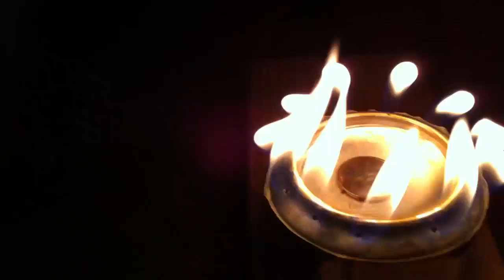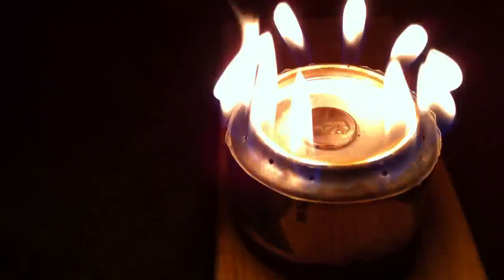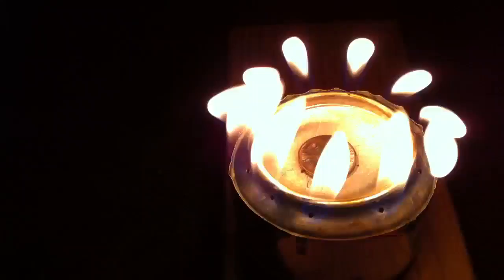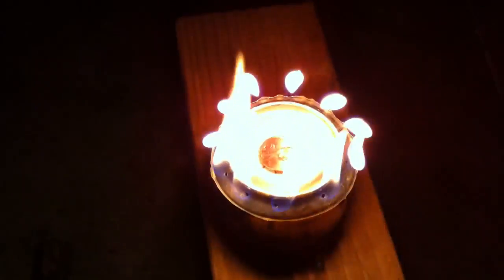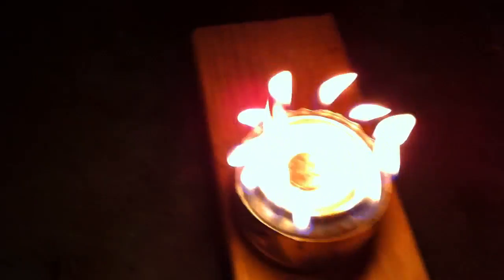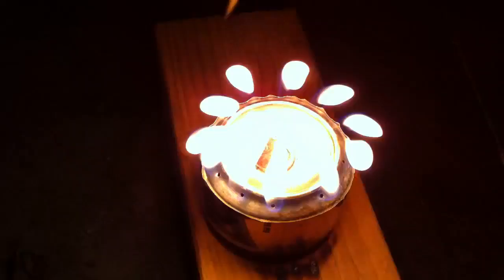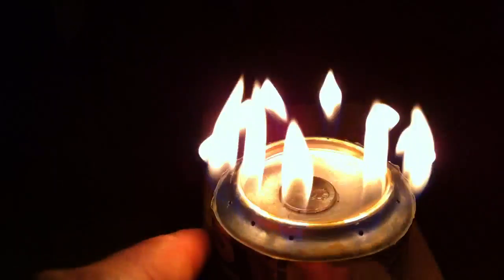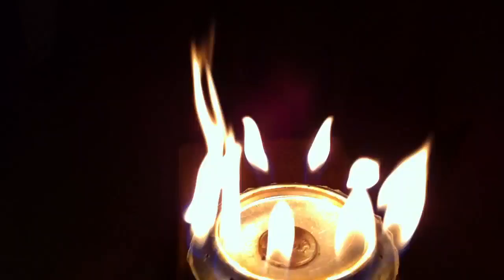My First Penny Stove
Simple home made burner using the bottom of 2 aluminum cans, a penny, 1-3oz rubbing alcohol

The penny will cover the large center fuel fill hole after you have filled it with fuel to help force the pressurized alcohol vapor out the burn jets

The smaller and fewer burn jet holes will allow it to burn longer, on this one I have 11 burn holes and using 3oz it will burn 38-40min

Look for plans on google to learn more search for penny stove and you find plenty of info